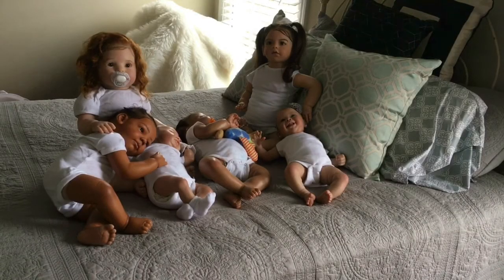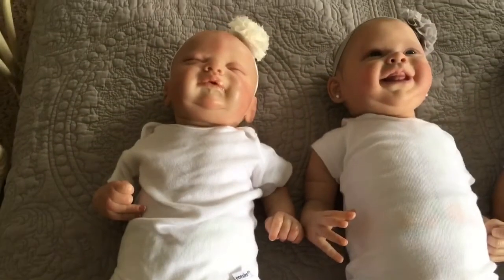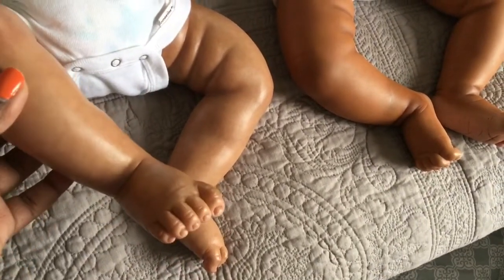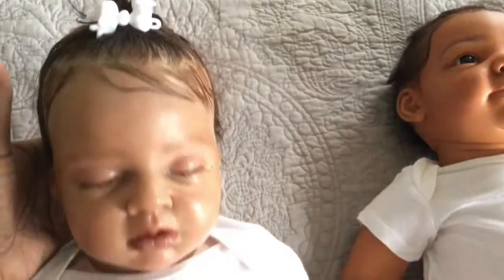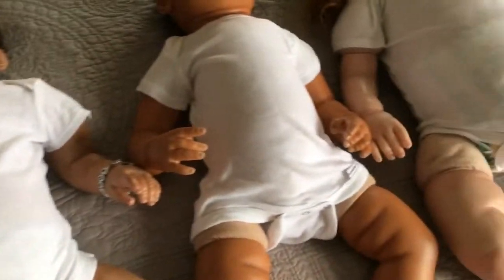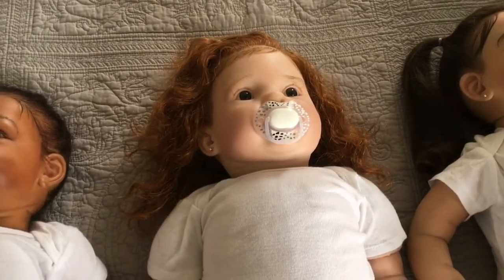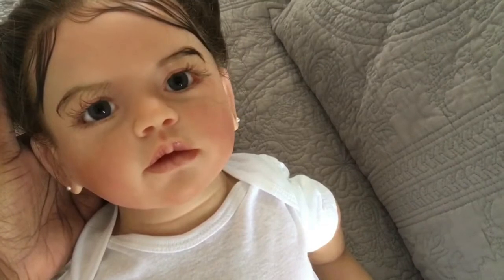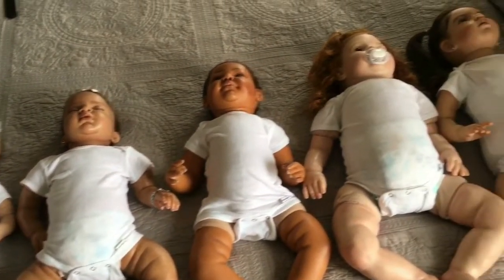House of Dolls Reborn Collection & Size Comparison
Welcome To My Doll House!

Come with me as I share my current Reborn Collection. I will describe in detail each kit I have, their artist, and how long they have been in my collection.

•Parker: Americus By Laura Lee Eagles | Artist Unknown
•Raegan: Harper by Andrea Arcello | Artist is Joanna Short
•London: Ariella by Reva Schick | Artist is Kate Charles
•Ashton: Chloe by Ann Timmerman | Artist @rebornbaby_momma on IG
•Kennedi: Kitten by Donna RuBert/BB | Artist is Myself-Rooted by Slayed by Lei on Facebook
•Tyson: Isabella by Regina Swialkowski | Artist is Irina Dmitrieva

*All musical content is provided by editing software